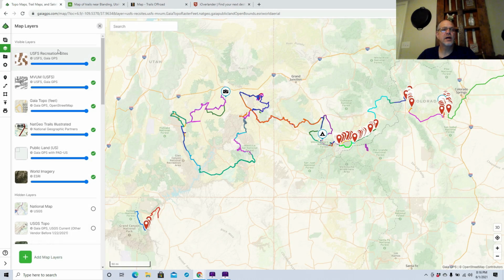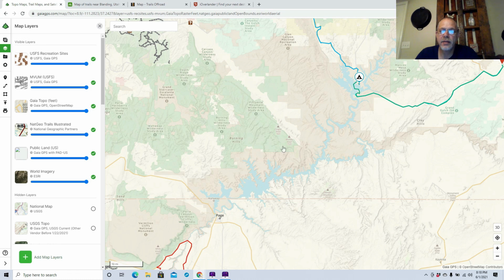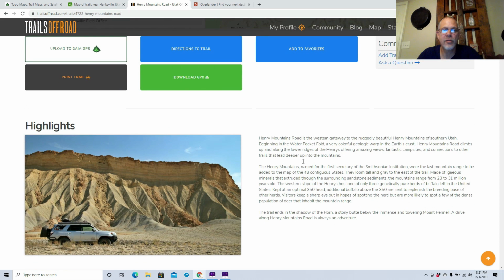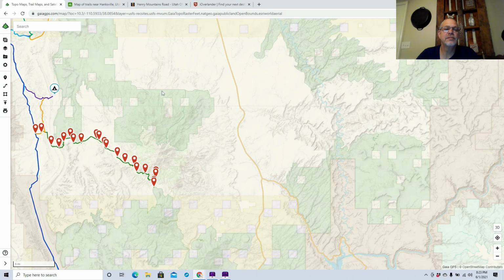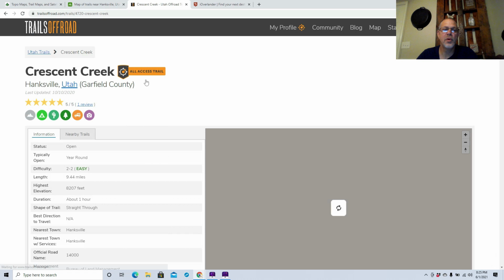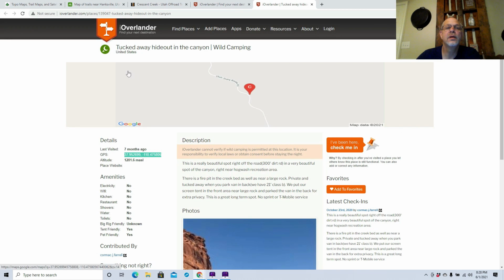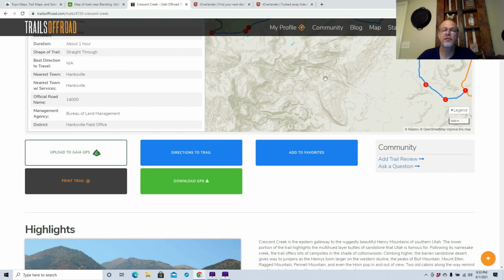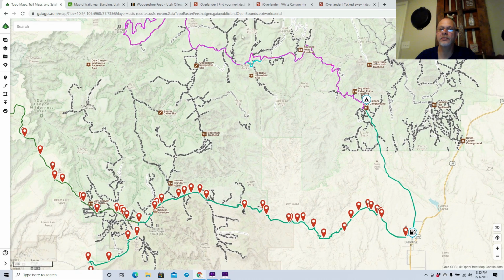Overland Route Planning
We give a brief explanation of how we plan our overlanding trips using several different apps and websites such as Gaia GPS, Trails Offroad, All Trails, and I Overlander.